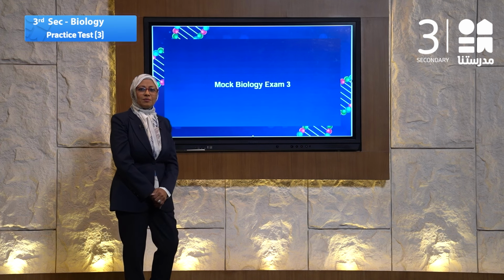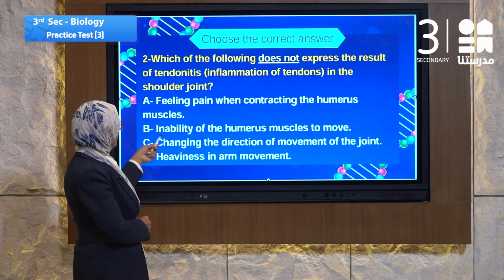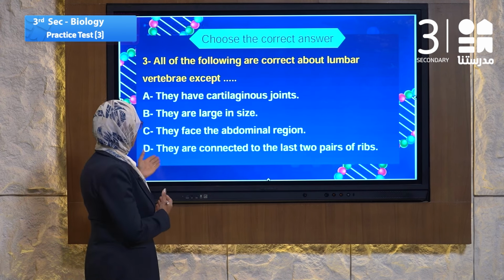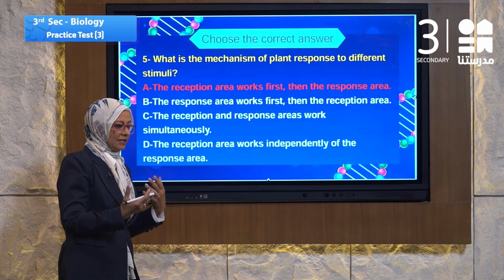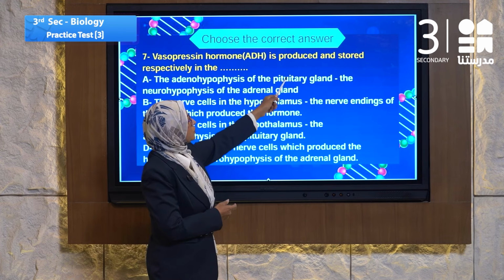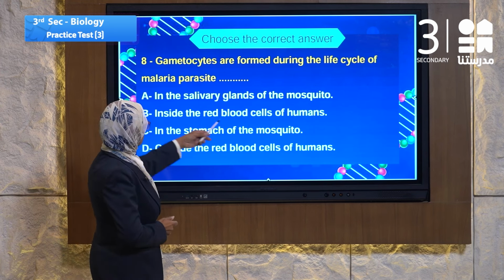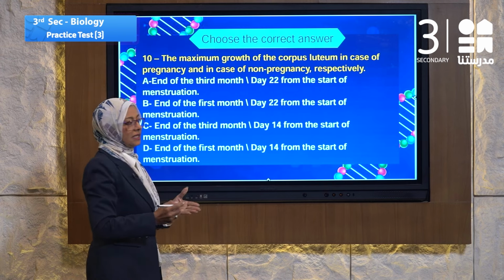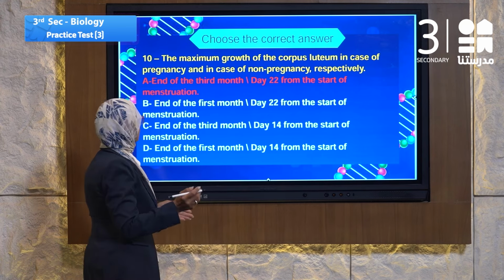الأحياء لغات "النموذج الاسترشادي3" | الصف الثالث الثانوي - الجزء الأول